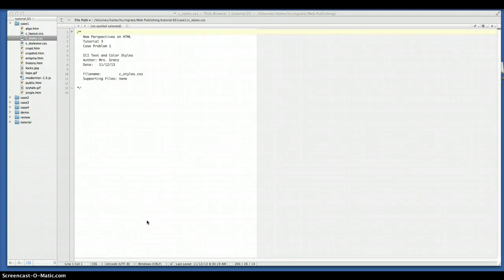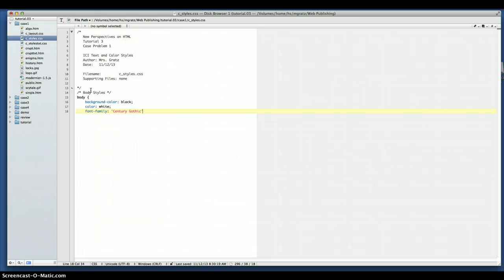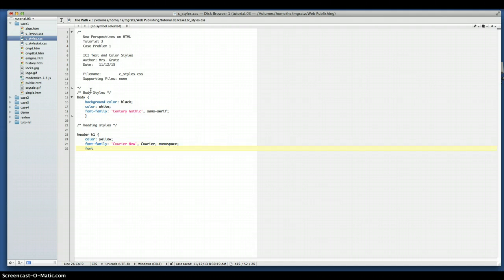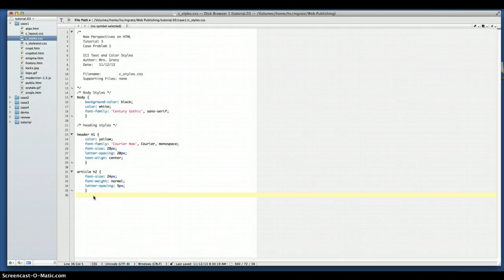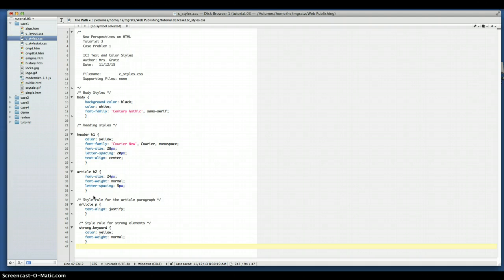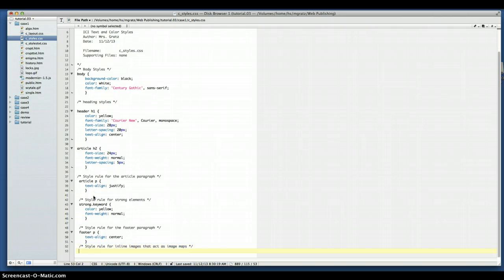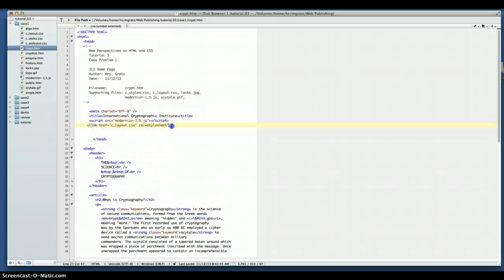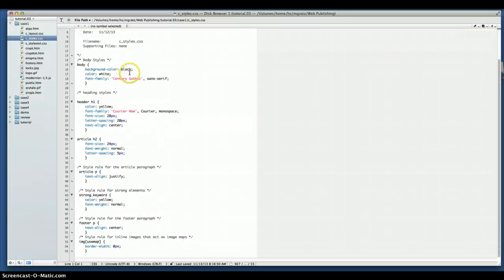Case 1 T3 Steps 7-17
Tutorial 3 Case 1 steps 7-17